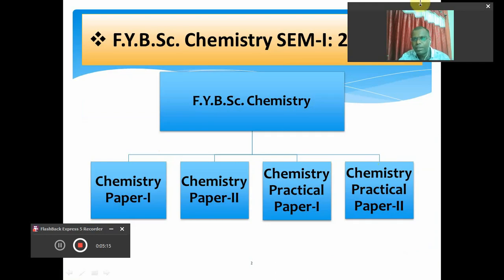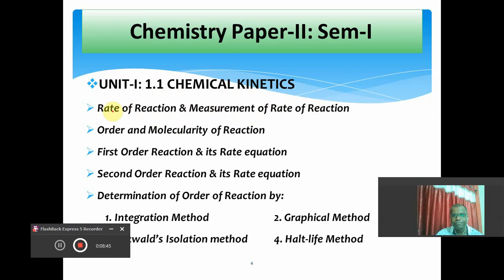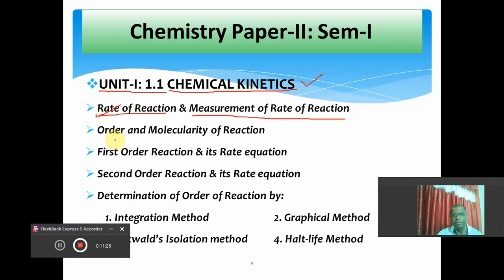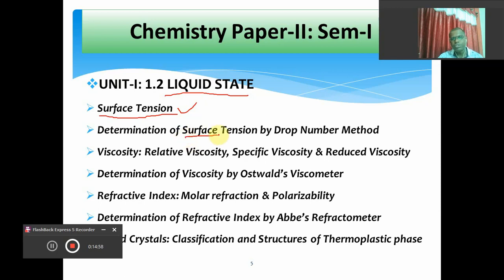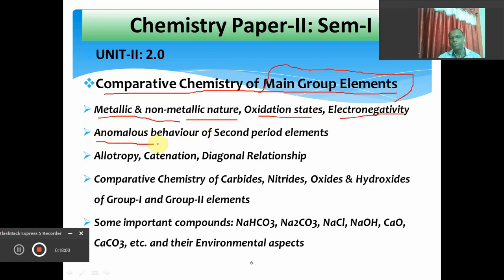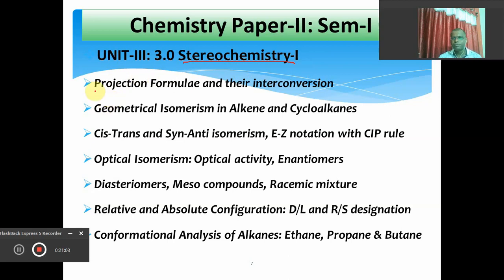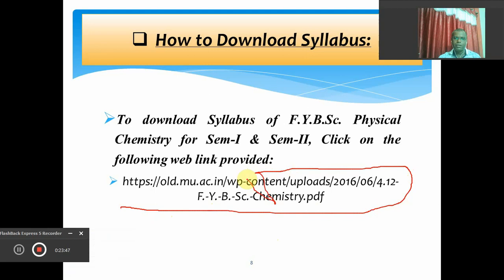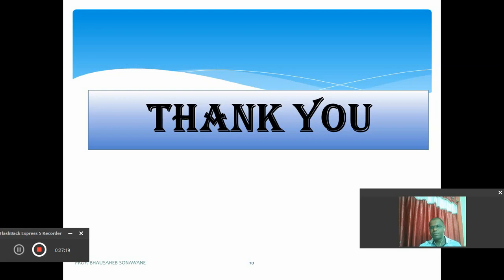FYBSC SYLLABUS INTRO PART 1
This video contains detailed information about introduction to syllabus of FYBSC Chemistry paper-II for semester-I